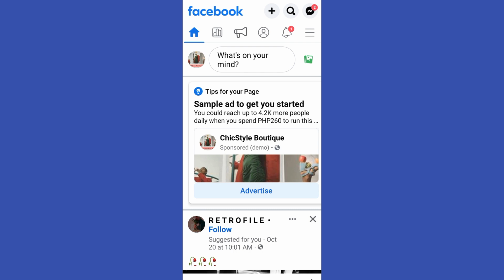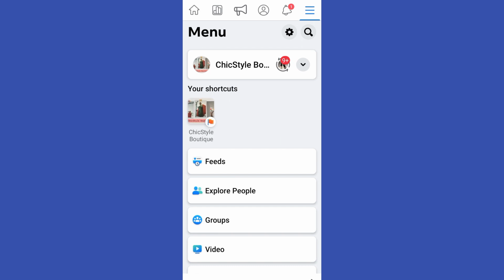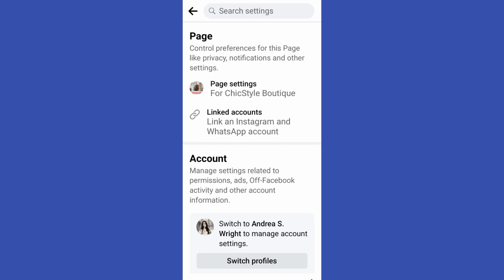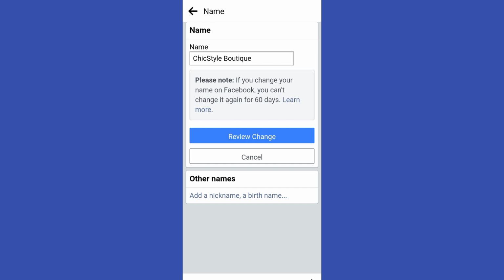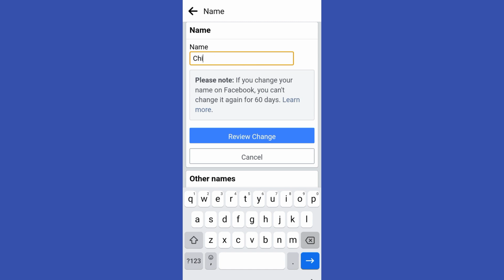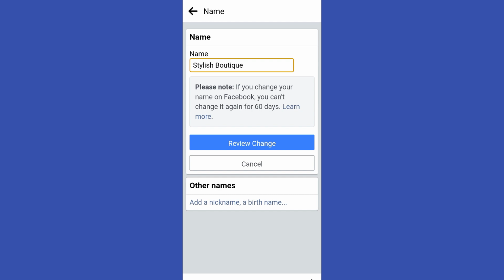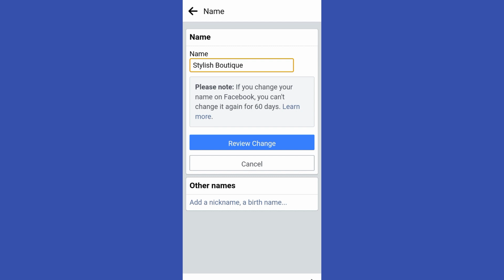How To Change Facebook Page Name ( 2024 )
In this video I'll show you how to change page name on facebook The method is very simple and clearly described in the video. Follow all of the steps & successfully modify facebook page name